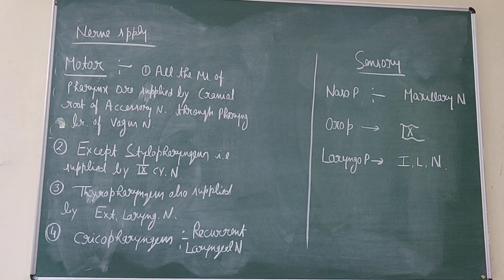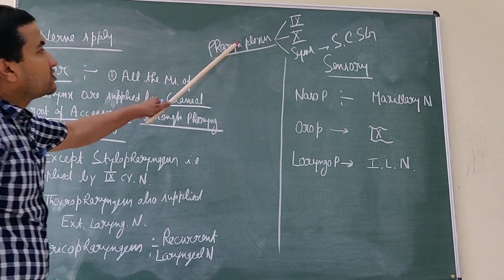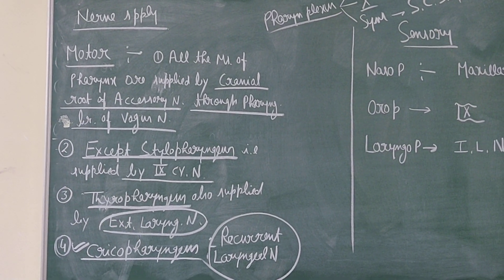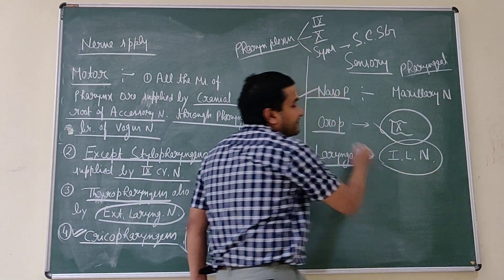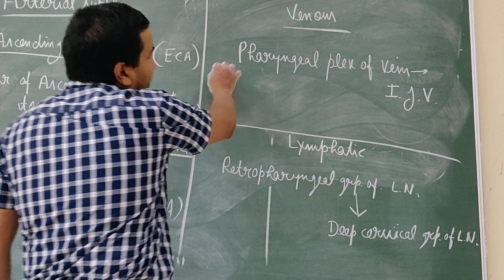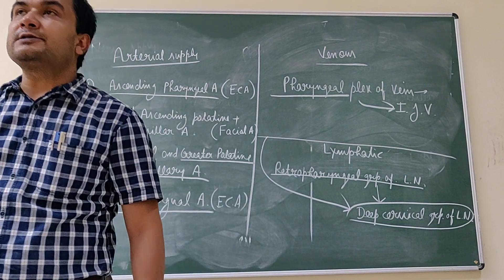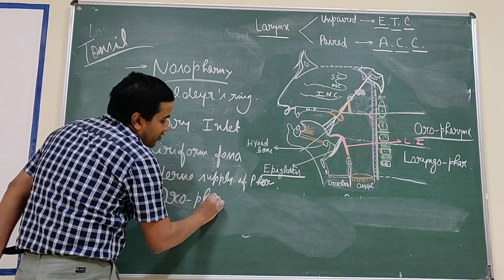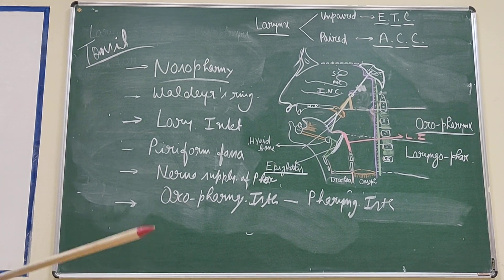NEURO VASCULAR SUPPLY OF PHARYNX (seq 11 )